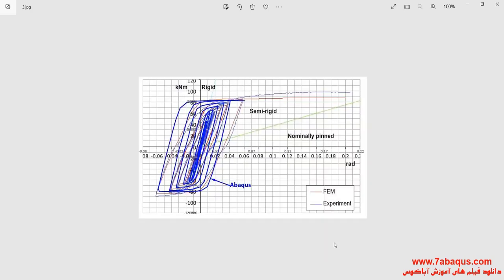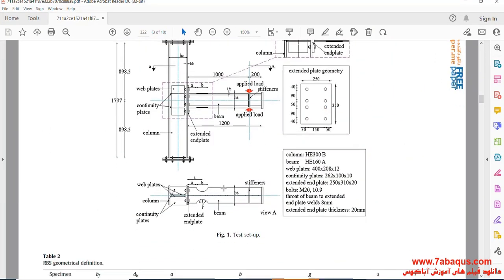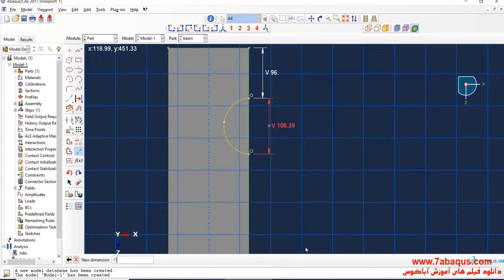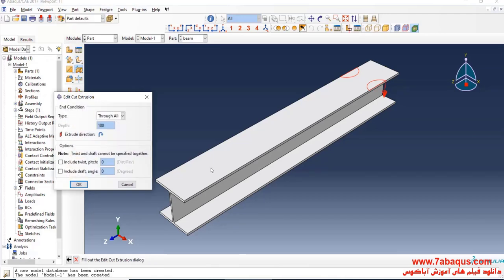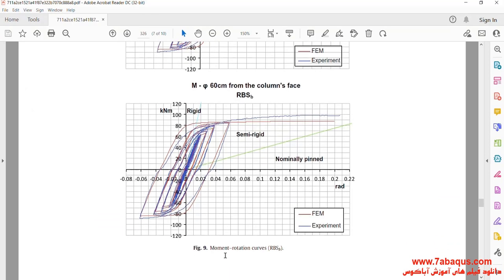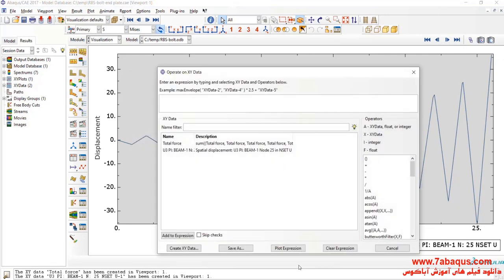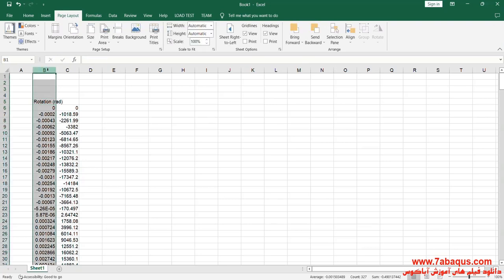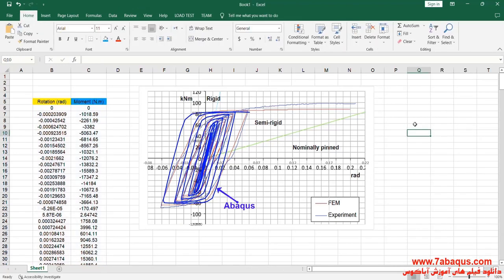RBS moment endplate connection under cyclic loading Abaqus